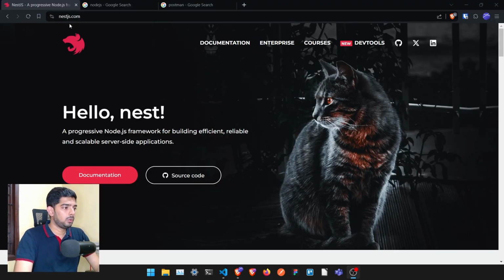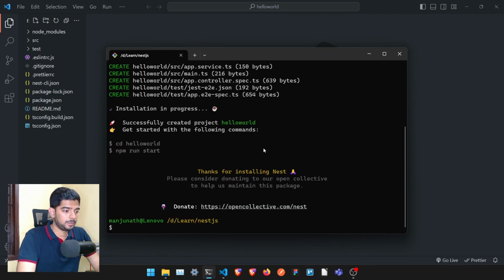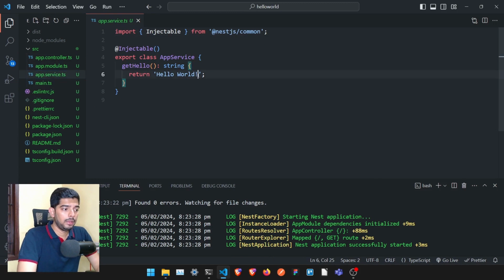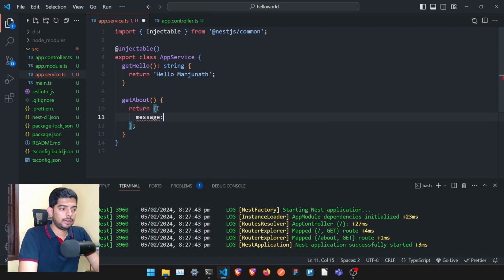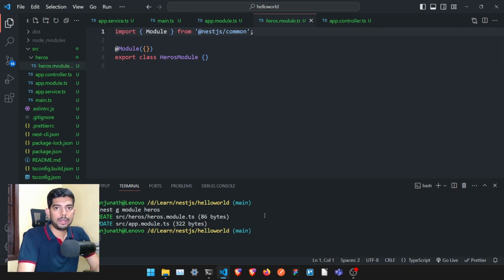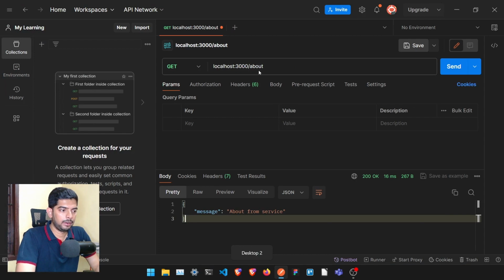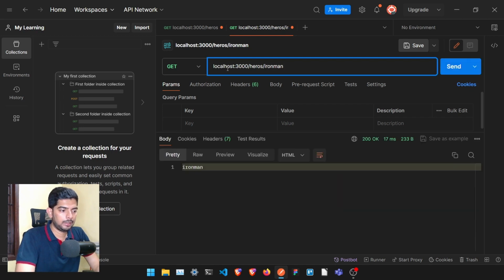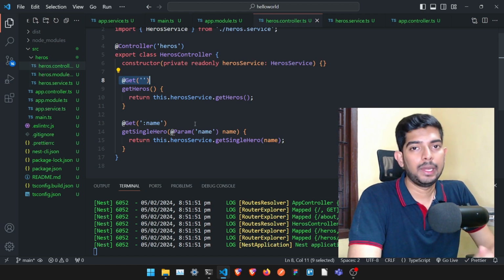NestJS Course for Beginners - Get Started to Build a REST API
NestJS is best framework for building backend using NodeJS, in this video I will teach you step by step how you can get started with using NestJS. We will build a simple project to make you understand NestJS right away.

So let's get started with NestJS.

Gorilla Tripod
Ring Light

I am Manjunath Shenoy. I'm a Full Stack Web Developer. In this channel, I make videos related to Web Development, DevOps, Cloud, Linux etc.